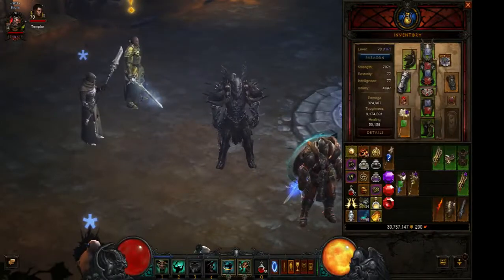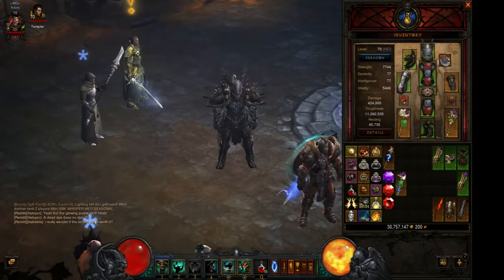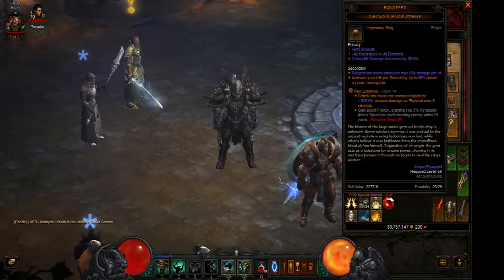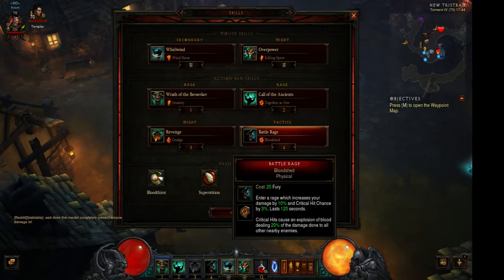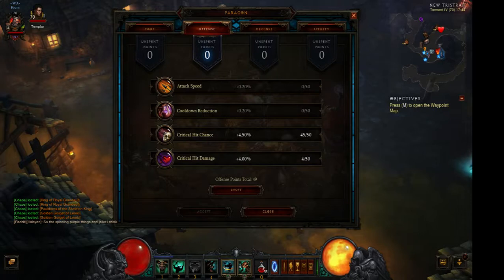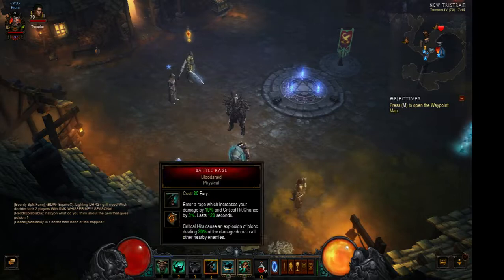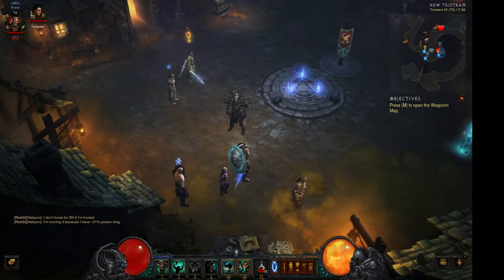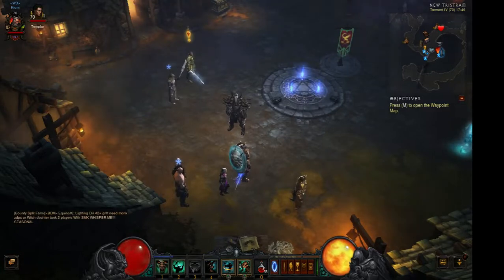Diablo 3 RoS - 2.1 - My WW Barbarian Build (Recommended for Beginners)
Today I am going to talk about my lightning whirlwind barbarian build. If you have just completed story mode and looking for a build to advance further then this is your build.